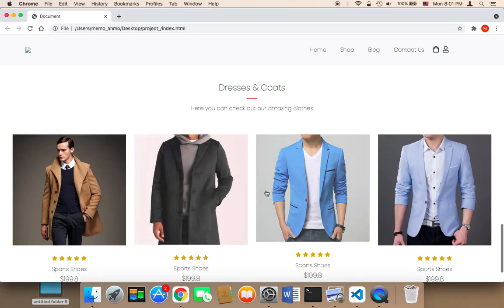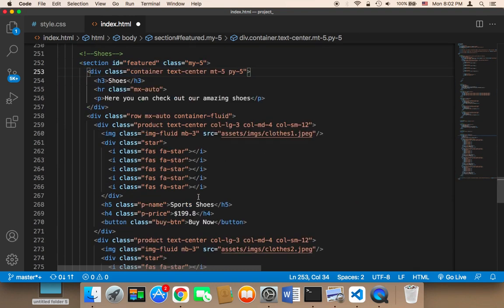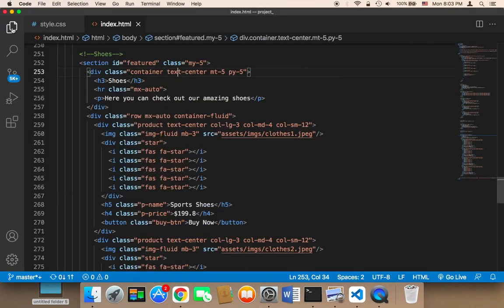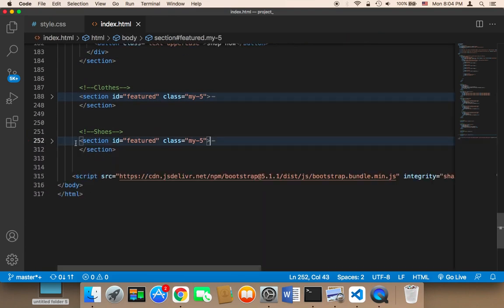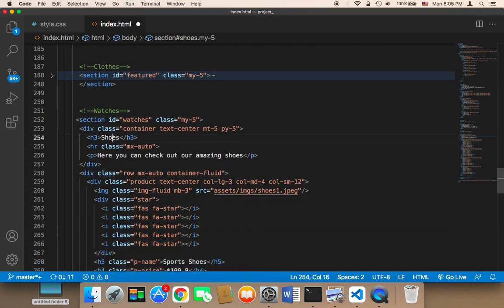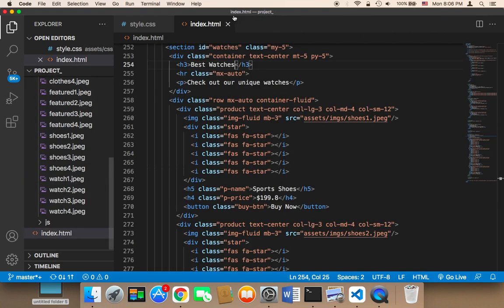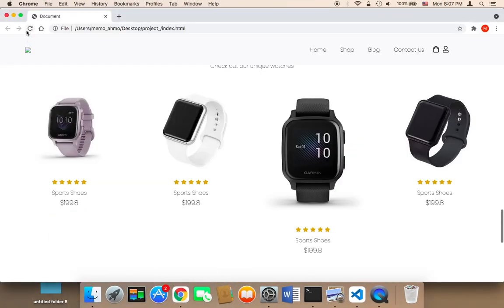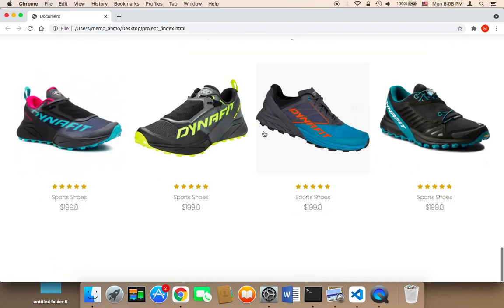Create E-commerce Website Using PHP - Part 23